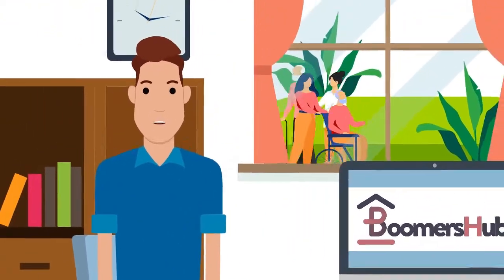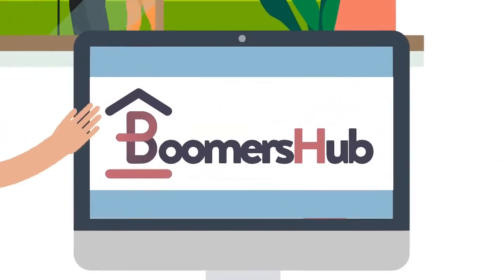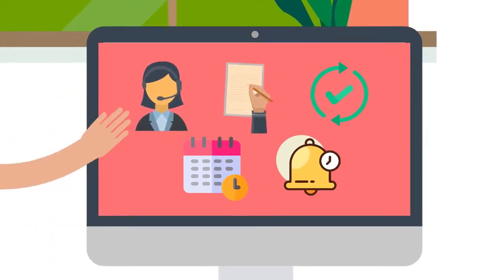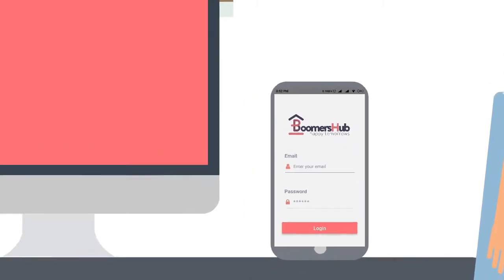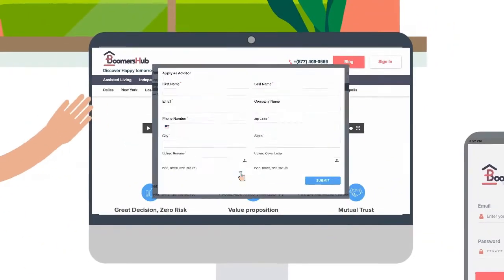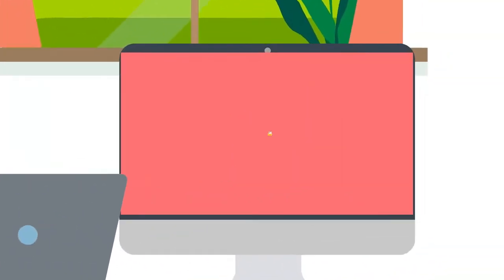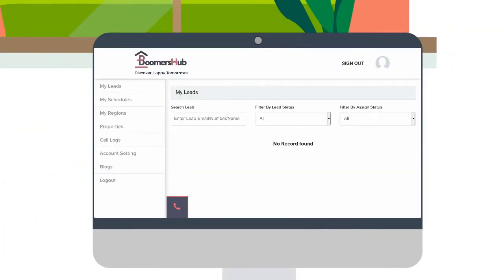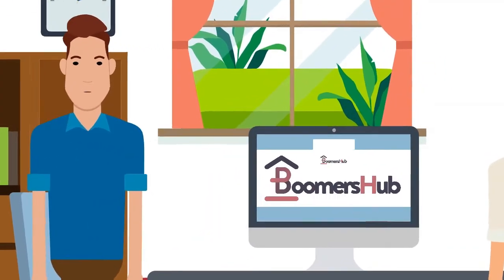BoomersHub: Apply and Join As a Senior Living Support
We have listed out the steps for you to complete the partnership process.

How Do I Create My Account?
To create your BoomersHub account, please access this link.  Scroll down and press the “Apply Now” button below the video.

You will find a pop-up form. Fill in the form, upload your resume, and a cover letter (optional).  Press the submit button to submit your application.

One of our admins will review your application. Once approved, they will send you an email with credentials for you to log into your BoomersHub dashboard. When you sign in (button on the top right of the screen), you will be prompted to enter a new password.

You can then access your BoomersHub dashboard.

First, you will be assigned a lead from us.

After that, you can click on the link and go to your dashboard. This is how it will look into your advisor account dashboard:

Inside your advisor dashboard, you will have the option to accept or reject the lead. You can do this by clicking on the green tick or the red cross respectively. Once you accept the lead, a new notification will pop up like this:

You will obviously click on the “Accept” button in the previous image. Once you accept the lead, you can now do various tasks with your new lead. This is how different options will arrive next to your new lead:

Sidebar:
▶ My Leads: lets you see your leads with details and track.
▶ The My Schedules shows a calendar with your appointments for the month
▶ And My Regions shows the region you’re responsible for
▶ Properties shows the senior living properties
▶ Call Logs shows the calls made from the BoomersHub platform
▶ Account Setting lets you adjust your account details, though some fields may not be alterable.